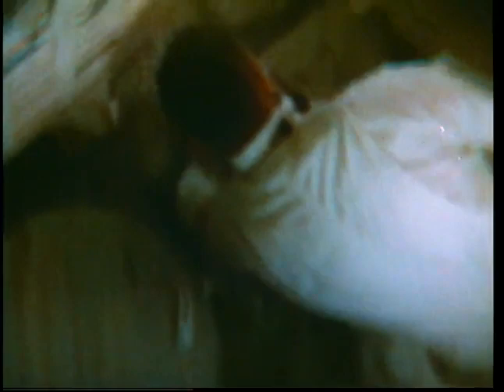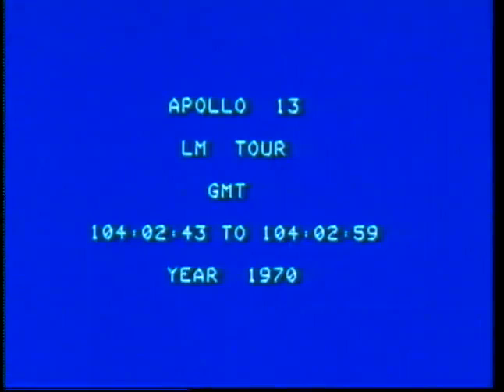Inflight tour of the Apollo 13 Lunar Module, Aquarius, April 13, 1970.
Apollo 13 astronauts James A. "Jim" Lovell, Jr. and Fred W. Haise, Jr.  take TV viewers on an inflight tour of the Apollo 13 Lunar Module (LM), Aquarius. Lovell narrates, while filming Haise, as they navigate through the LM. Haise shows the Portable Life Saving System (PLSS), a helmet, drinks from a pouch, and sets up and attempts to lay down in a hammock. Lovell shows off a tape recorder and plays some music from it as it floats in the LM under zero-gravity conditions. Credit: NASA